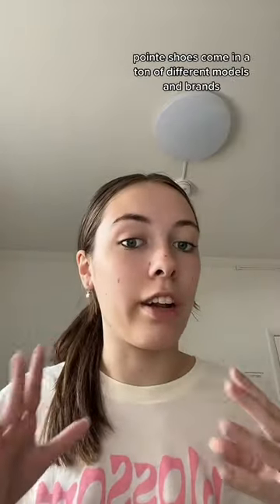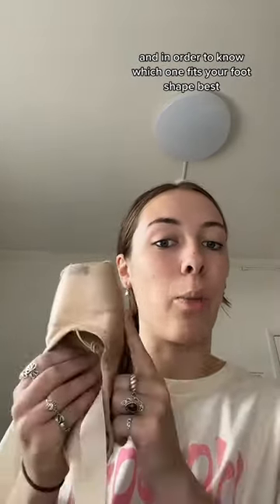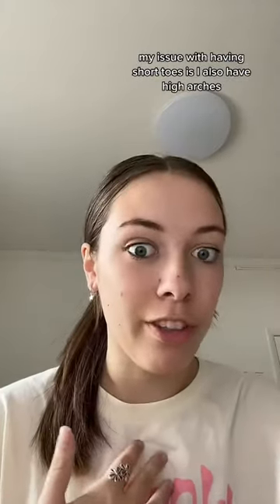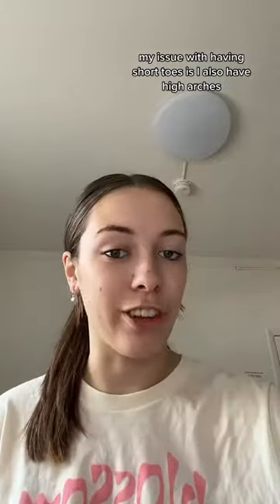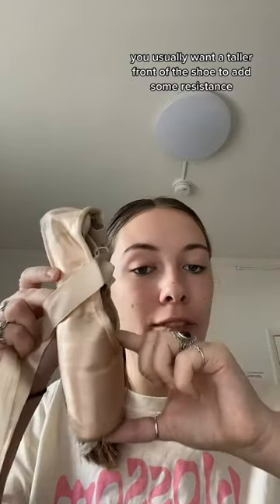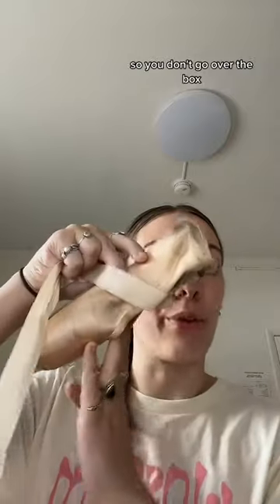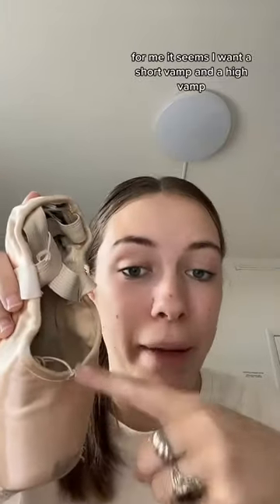Did you know your Toe Length affects Pointe Shoe Fittings!?🩰📏🦶ballet